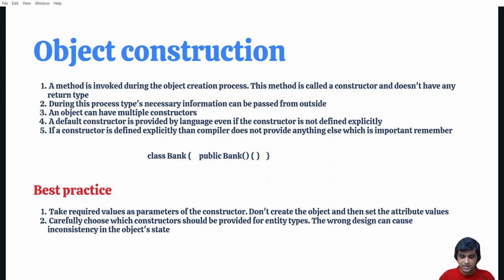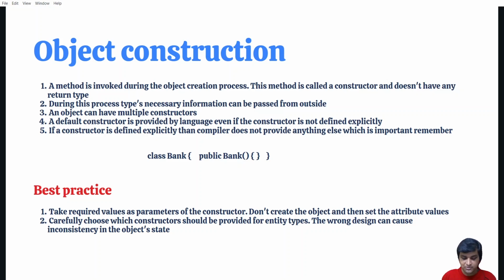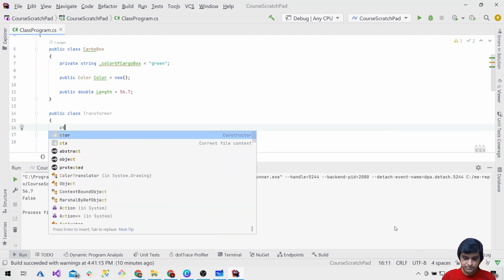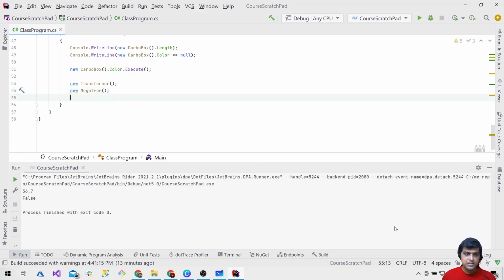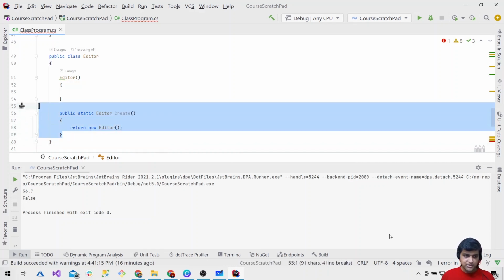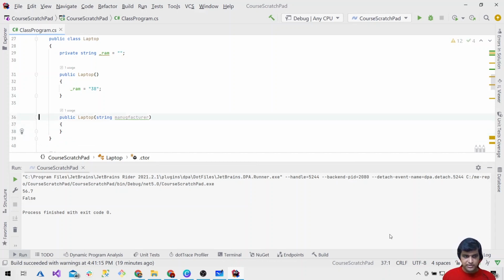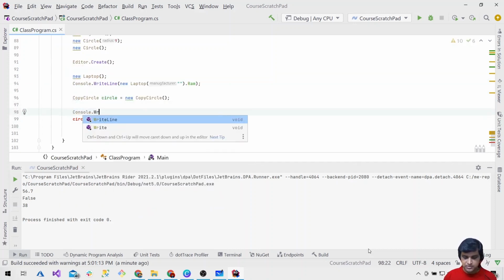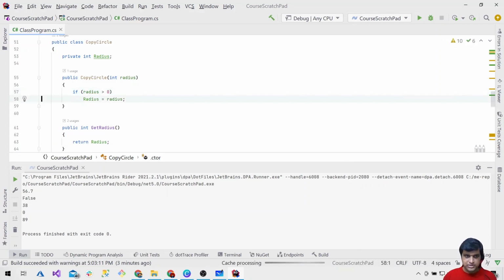Class 15: C# Constructors | C# Bangla Tutorial | C# Free Course Bangla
Learn C# in Bangla

C# (সি শার্প) হলো একটি আধুনিক, সাধারণ উদ্দেশ্য (general-purpose), অবজেক্ট-অরিয়েন্টেড প্রোগ্রামিং ভাষা। এটি মাইক্রোসফটের .NET উদ্যোগের অংশ হিসাবে তৈরি করা হয়েছিল এবং এটি এখনও মাইক্রোসফট দ্বারা পরিচালিত হয়।

C# is a multi-paradigm, general-purpose programming language. Static typing, strong typing, lexically scoped, imperative, declarative, functional, generic, object-oriented (class-based), and component-oriented programming are all covered by the C# programming language.
The number of toolsets and frameworks available to support C# is the key motivation for learning it. On top of that, you get the benefit of being able to create any form of application using the unifying power of C# programming.

Instructor:
Sheikh Ashiqul Islam Pollob
Senior Lead Software Engineer at bKash